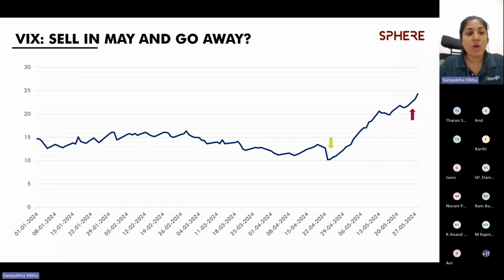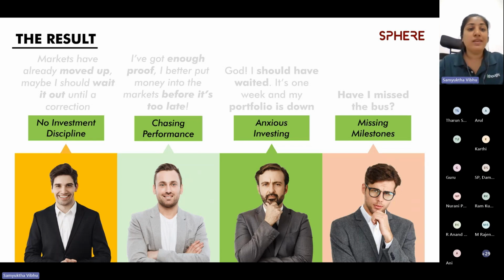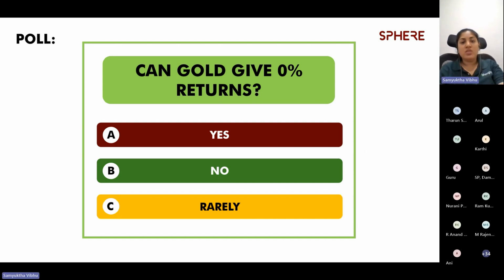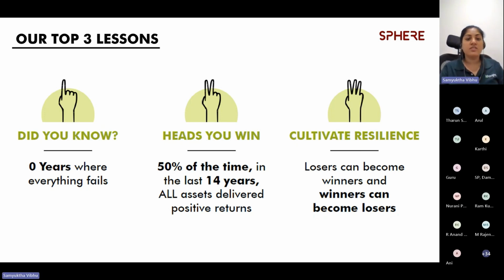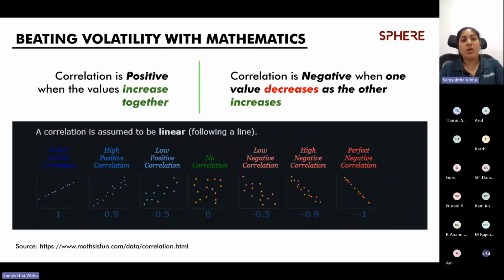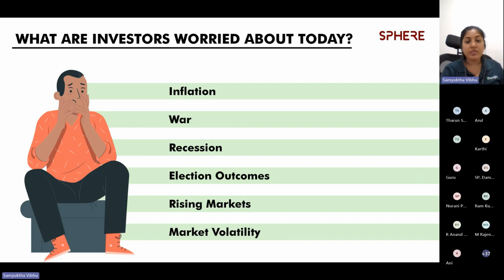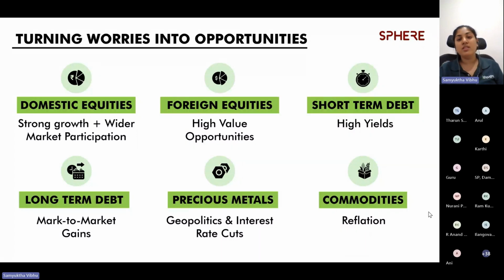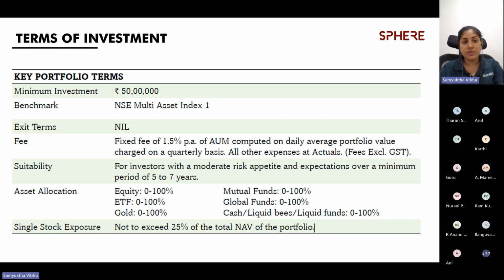Beating Volatility With Multi-Asset Investing | ithoughtpms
Beating Volatility With Multi-Asset Investing

Investors often don't know how to respond to market volatility. Should they wait to invest? Or should they jump in before it's too late.

The India VIX doubled from April end to mid-May. FIIs pulled out money and the market caught election fever. The truth is there’s always something that’s causing the markets to react in unexpected ways.

Join us for a session where we’re talking about how you can stay ahead of the curve with multi asset investing.

Speaker:
Samyuktha Vibhu, Principal Fixed Income Specialist

00:00 Introduction
01:01 VIX: Sell in May and Go Away?
03:11 Investors in Volatile Markets
08:31 Time to Reflect
11:10 Right Time Right Place
15:02 Our Top 3 Lessons
17:18 What Each Asset Brings to the Table
19:53 Beating Volatility With Mathematics
23:41 What Are Investors Worried About Today?
25:56 Turning Worries Into Opportunities
30:20 Making Asset Allocation Work For You
31:15 MultiAsset Investing Works
32:12 High Performance, Delivered!
35:47 Q&A
ithought provides Portfolio Management Services under the brand name ithoughtpms. We are a SEBI Registered Portfolio Manager (PMS License Number: INP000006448). Ithought also offers investment advisory services on mutual funds, and financial planning services.

When we ideated ithought, we clearly intended to offer a managed portfolio product. We spent time understanding what we could do differently. We mapped our strengths and market opportunity. We strongly felt that our PMS should be carefully curated, delivery driven, and centered on investment excellence. Our strengths were clear. We are backed by years of research, a performance-driven advisory track record, and a unique investing experience. We work with a smaller subset of investors and focus on quality engagement.

Our PMS will offer thematic investing opportunities and innovate in product design. We believe that our model will be significantly differentiated from the products on offer. Our PMS is designed mainly for investors with an expectation of reasonable, long-term returns generated through moderate risk-taking, and consistent investment strategy. It is our belief that bottom-up investing can still deliver outlier returns without racing indices and benchmarks.